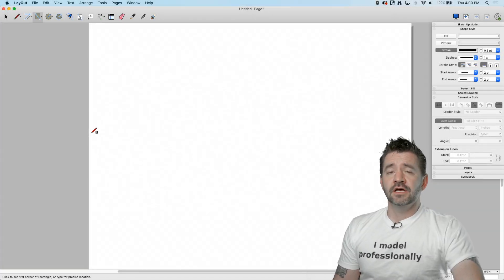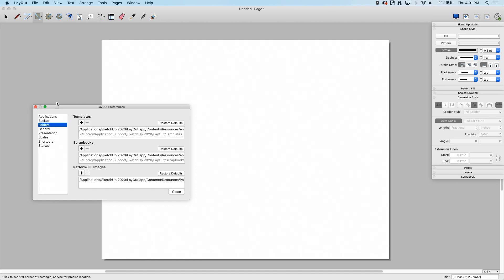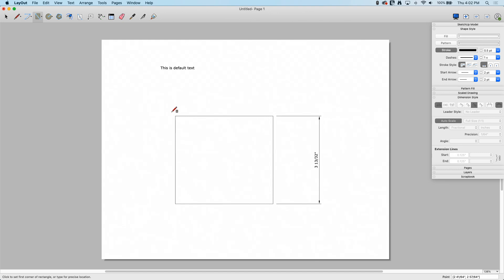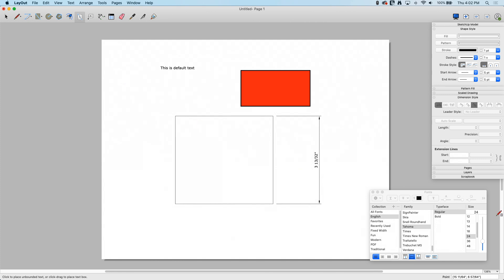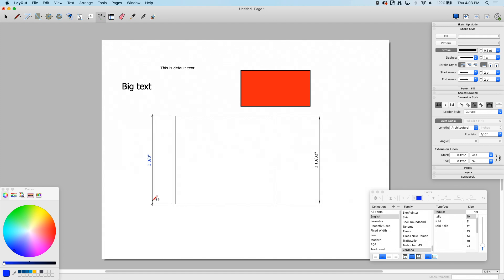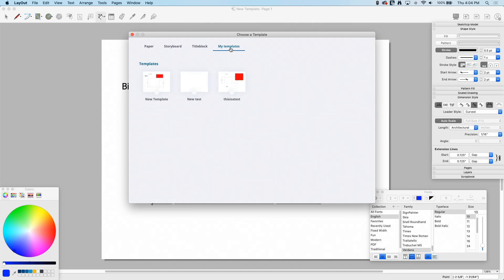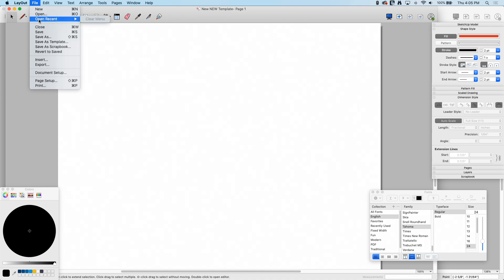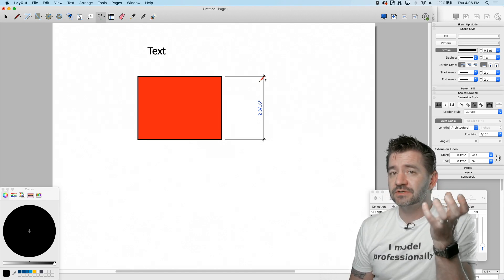Saving Templates - Let's Talk LayOut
Are you using templates yet? See how you can put them to use saving dimension styles, and learn how to set properties for things you are going to draw in LayOut before you draw them. Doing so ensures that the same values will always apply to the tools and commands inside that template.